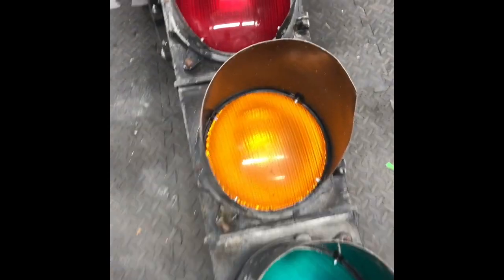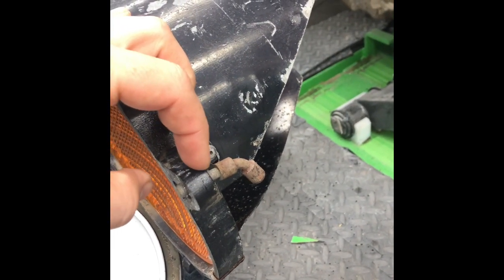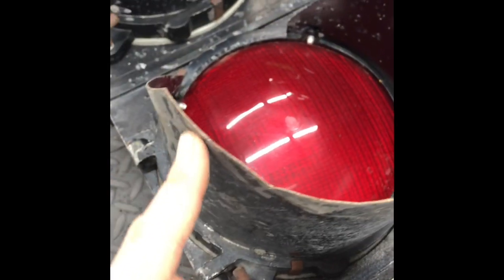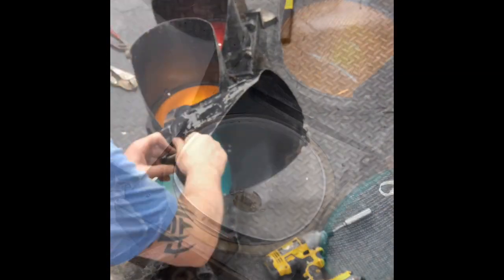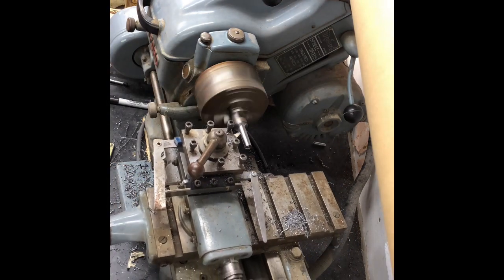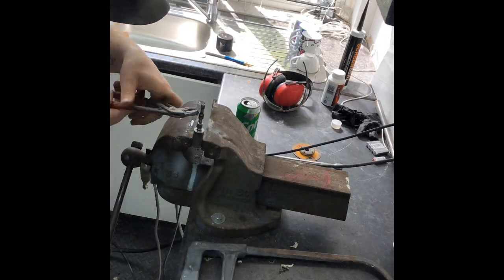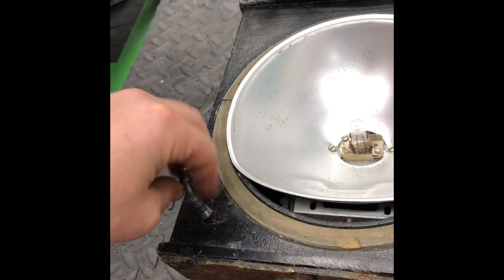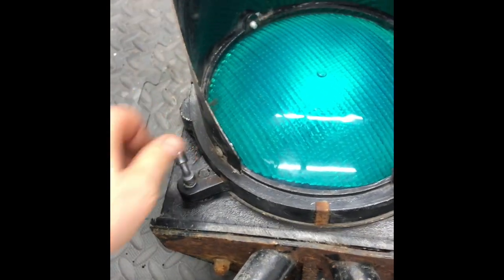Vintage forest city Manchester traffic light restoration rebuild part 2! nightmare custom bolt made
This video shows the lights fully straightened. Just need to decide if I should weld the top one or keep it as is? The bottom bolt has been made to fully secure them,
Any advice or questions or comments are appreciated this is my first traffic light restoration.